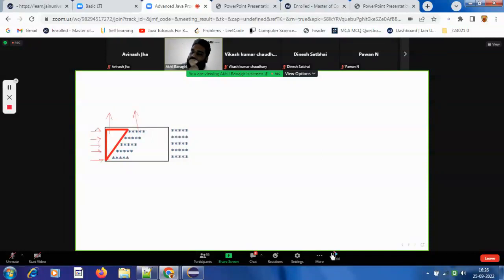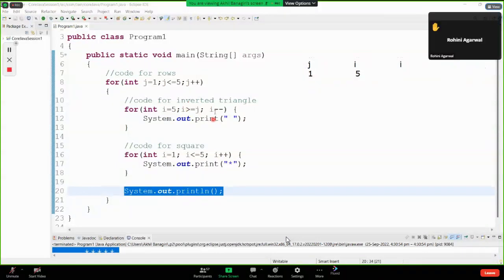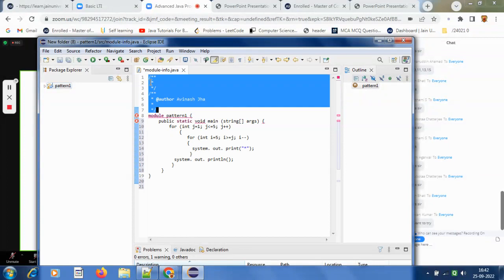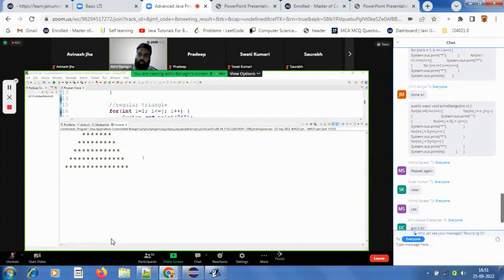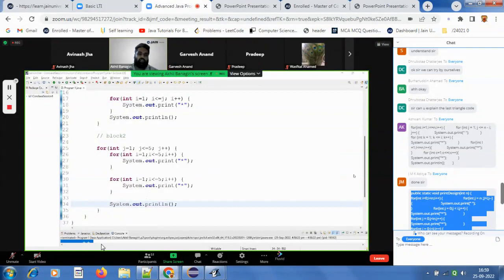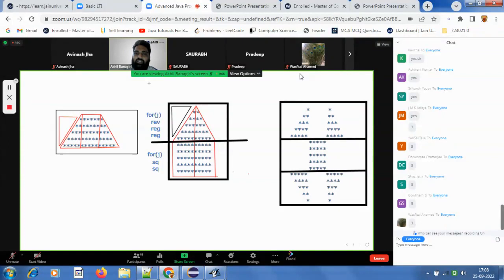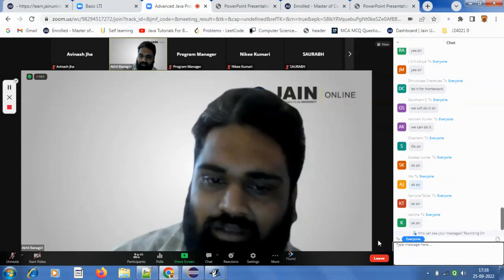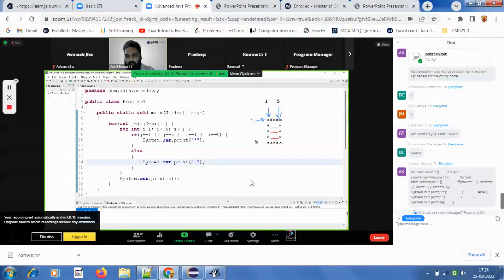Advanced Java Programming Prof Akhil Banagiri